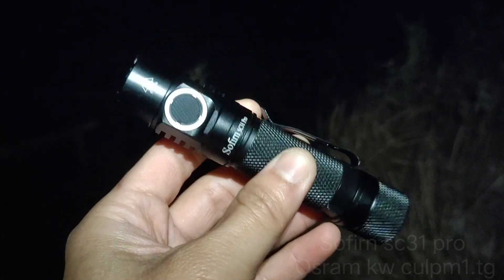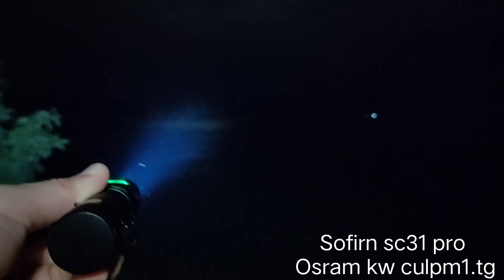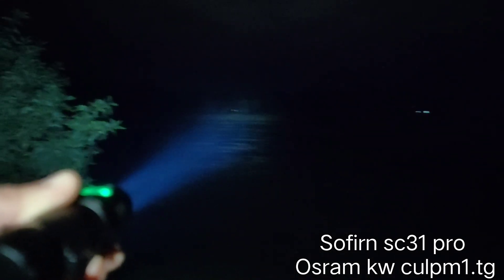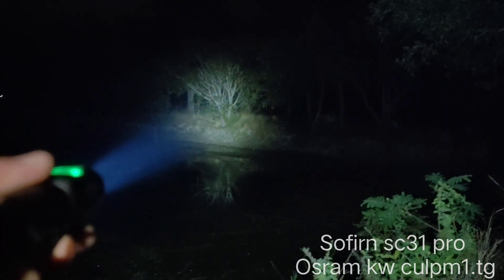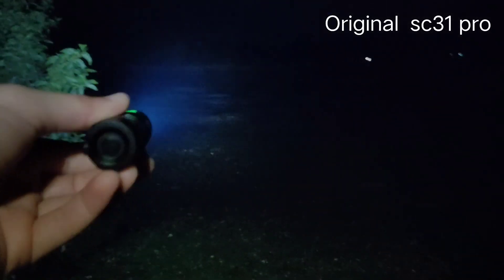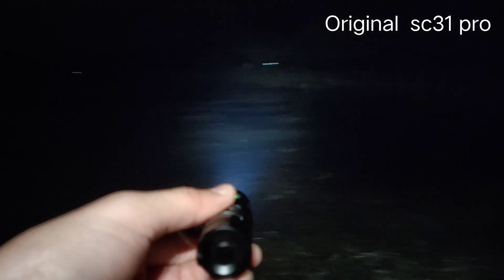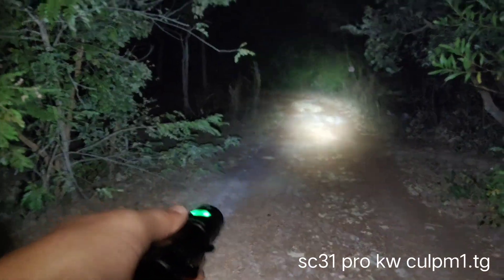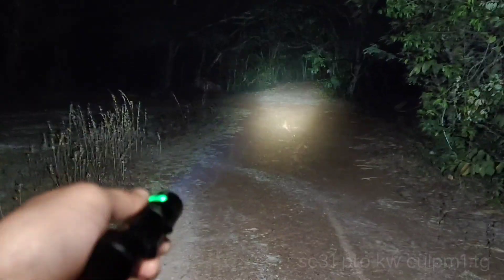Sofirn sc31 pro Osram KW culpm1.tg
I have changed the led from sst40 to kw culpm1.tg. The result is satisfying. Now, I have a 18650 thrower with Anduril firmware. I like Osram especially the intensity of its beam and the distance that it can throw.